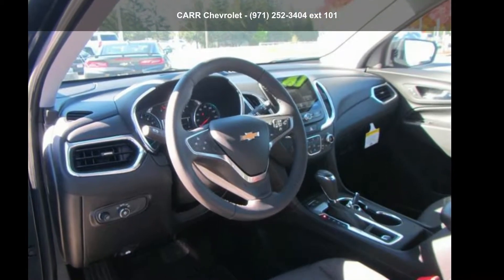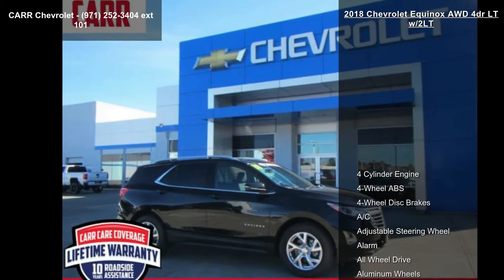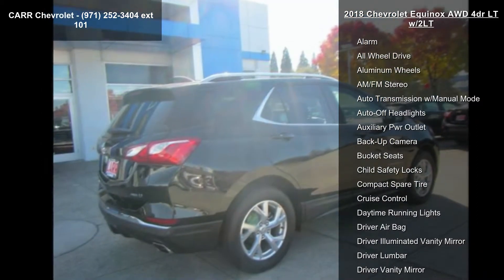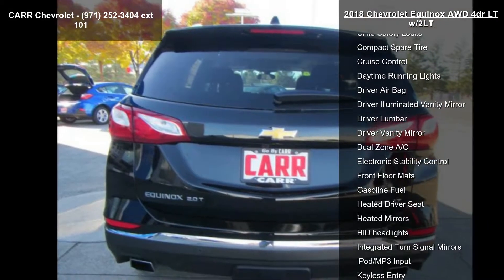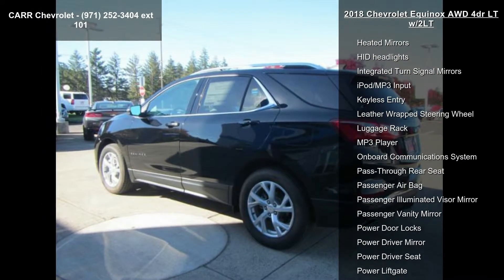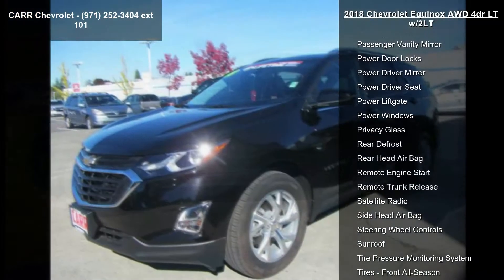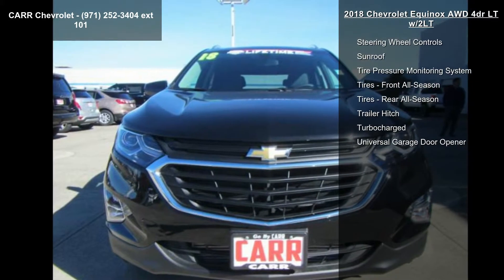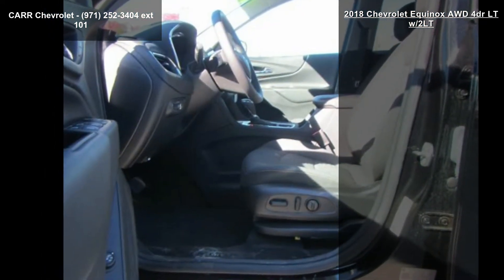2018 Chevrolet Equinox AWD 4dr LT w/2LT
Heated Seats, Moonroof, Back-Up Camera, Satellite Radio, Onboard Communications System, Power Liftgate, All Wheel Drive. LT trim, Mosaic Black Metallic exterior and Jet Black interior. FUEL EFFICIENT 28 MPG Hwy/22 MPG City! CLICK NOW!

All Wheel Drive, Power Liftgate, Heated Driver Seat, Back-Up Camera, Satellite Radio, Onboard Communications System, Trailer Hitch, Aluminum Wheels, Remote Engine Start, Dual Zone A/C, Heated Seats Keyless Entry, Privacy Glass, Remote Trunk Release, Child Safety Locks, Steering Wheel Controls.

OPTION PACKAGES
SUN and INFOTAINMENT PACKAGE includes (WPZ) Infotainment Package content and (C3U) power sunroof, AUDIO SYSTEM, CHEVROLET MYLINK RADIO WITH 8 DIAGONAL COLOR TOUCH-SCREEN and AM/FM stereo, includes Bluetooth streaming audio for music and most phones; featuring Android Auto and Apple Car... read more